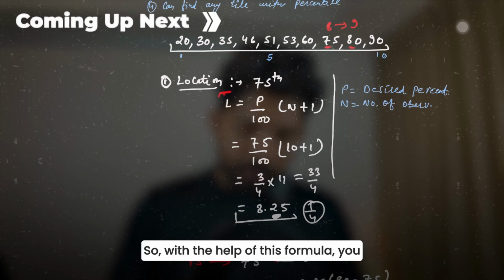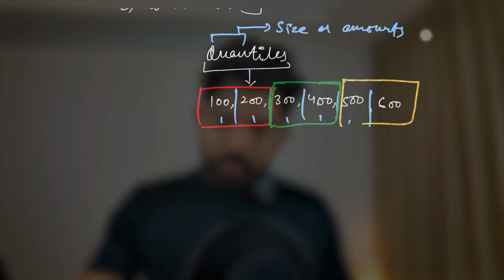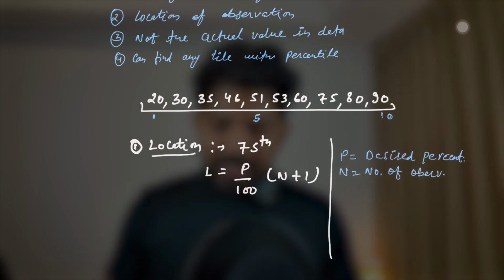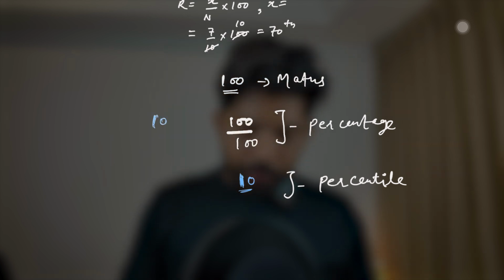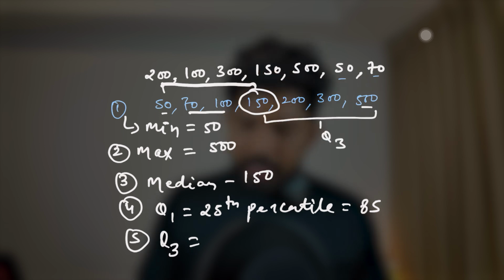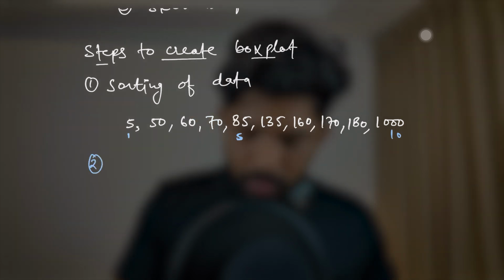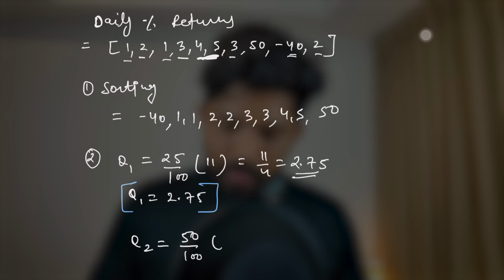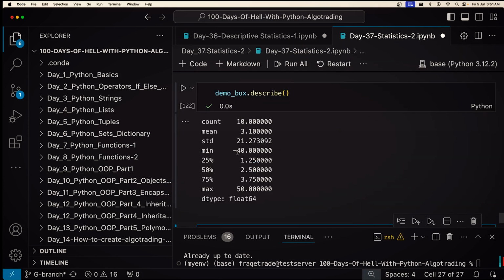Descriptive Statistics Part-3 | 38/100 Days of Python Algo Trading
Welcome back to Day 38 of our "100 Days of Python Algo Trading" series! In this third installment on Descriptive Statistics, we deepen our exploration into statistical concepts that are crucial for analyzing financial data effectively. Today, we'll focus on quantiles, understand the 5-number summary, and learn how to visually represent data through box plots. These tools are indispensable for identifying trends, outliers, and patterns in trading data.

What You'll Learn:

Coming Up Next (Starts at 00:00:00): Preview of today's detailed discussion on advanced descriptive statistics.
Introduction (Starts at 00:00:38): A quick recap of what we've covered so far in Descriptive Statistics and an introduction to today's topics.
Previous Coverage Reminder (Starts at 00:01:54): Briefly revisiting the topics discussed in the previous parts, setting the stage for new concepts.
Today's Coverage (Starts at 00:03:04): Outline of the new statistical concepts we will explore in this session.
What are Quantiles? (Starts at 00:04:00): An explanation of quantiles and their importance in understanding the distribution of data.
What is a 5-Number Summary? (Starts at 00:20:38): Delving into the 5-number summary which includes the minimum, first quartile, median, third quartile, and maximum, and its relevance in data analysis.
Box Plotting (Starts at 00:25:07): Learn how to create and interpret box plots in Python, a graphical representation that summarizes data through the 5-number summary.

Join us as we continue to build your skills in statistical analysis, equipping you with the tools necessary to perform comprehensive evaluations of financial markets and individual securities.

Timestamps:

00:00:00 - Coming Up Next
00:00:38 - Introduction
00:01:54 - We Have Previously Covered
00:03:04 - Today We Will Cover
00:04:00 - What are Quantiles?
00:20:38 - What is a 5-Number Summary?
00:25:07 - Box Plotting
Engage with Us:

Discussion and Questions: If you have questions about quantiles, the 5-number summary, or box plots, or if you'd like to share how you've used these tools in your trading strategies, please comment below. Your engagement helps us all learn together.

This session is designed to not only teach you about specific statistical tools but also to show you how they can be applied practically in the world of finance, enhancing your analytical capabilities in algorithmic trading.

Algotrading projects
Maths in Machine learning